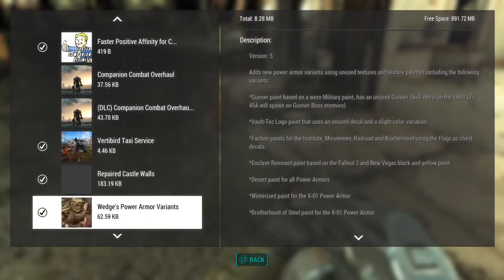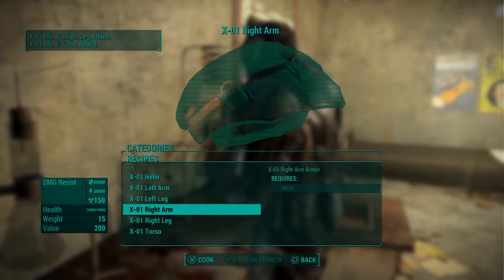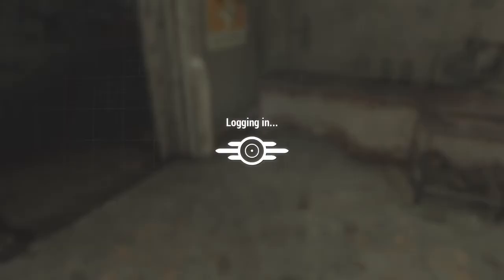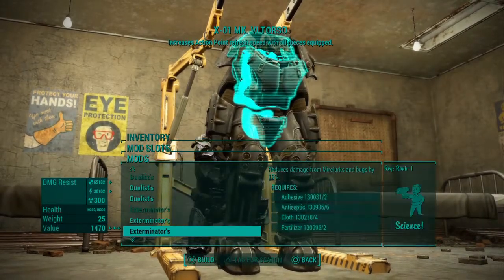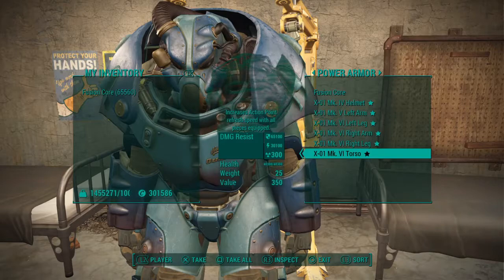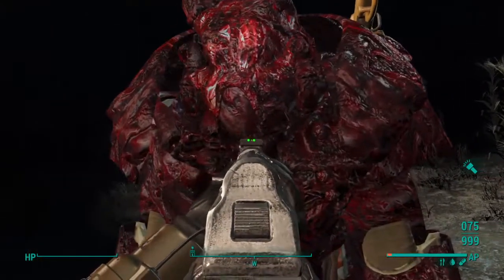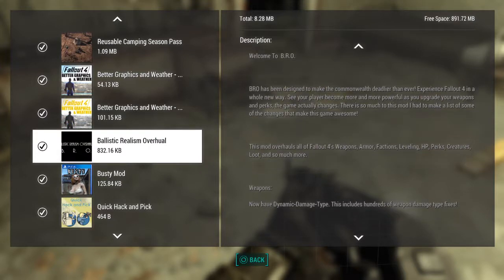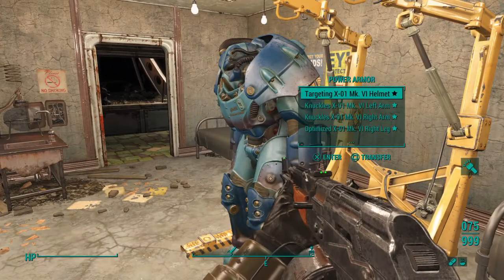Fallout 4 How to get Nuka-Cola Quantum X-01 Power Armor With 40k health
Nuka-Cola quantum Power armor with Almost Unbreakable legendary using mods